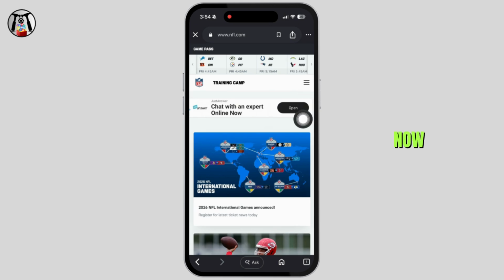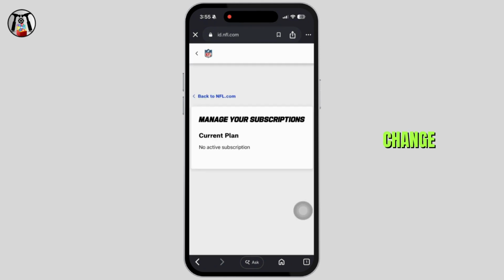How to Update Your NFL Subscription (2026) | Manage NFL+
Learn how to update your NFL subscription in 2026. This tutorial shows you how to manage your NFL+ plan, check your current subscription, and upgrade to an available plan.

Sign in to NFL.com, open your Profile, select NFL Subscriptions, and click Manage. Under Plan Details, you can view available plans and choose an upgrade. Confirm the change by selecting Change Plan.

Quick Tip: If you upgrade your NFL+ plan, NFL says your renewal date will become the date of the upgrade. If your subscription was purchased through Apple, Google, or Roku, subscription management may be handled through that billing provider.

Timestamps

0:00 – Introduction
0:06 – Open NFL.com
0:13 – Sign In to Your Account
0:20 – Open NFL Subscriptions
0:28 – Select Manage
0:36 – Check Plan Details
0:44 – Choose Your New Plan
0:52 – Confirm the Change
1:04 – Final Check